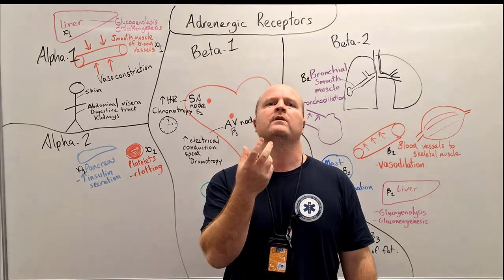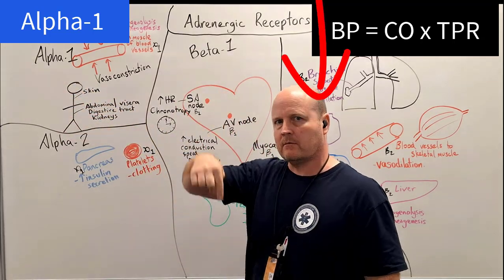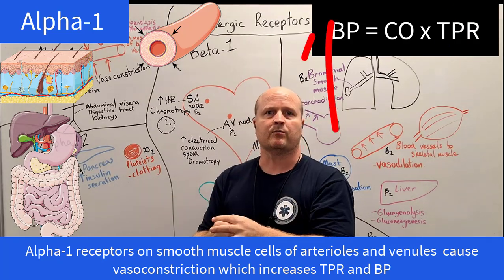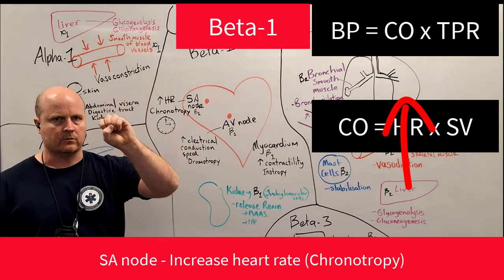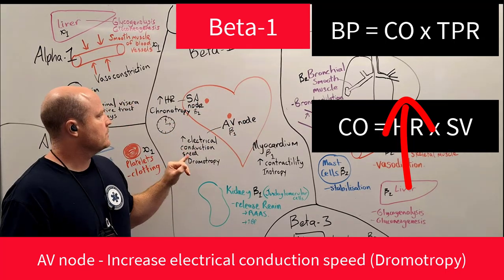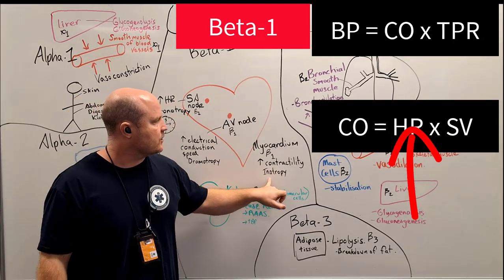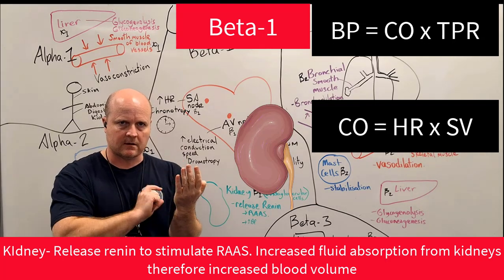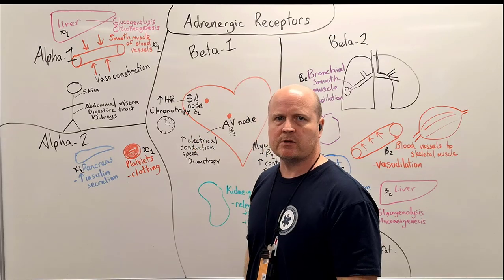How Adrenergic Receptors Control Heart Rate and Blood Pressure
Kia ora team,

Let's discuss how the sympathetic nervous system responds to hypotension.
The receptors in the sympathetic nervous system, the organs where they are found and the effects they cause to help increase blood pressure.

How does the nervous system respond to hypotension?

Alpha-1 Receptors (α1)
• Locations: Smooth muscle cells of arterioles and venules
• Actions: Vasoconstriction, increasing total peripheral resistance (TPR)

Beta-1 Receptors (β1)
• Locations: SA and AV nodes, cardiac muscle (myocardium), kidneys Actions on Heart:
              SA and AV Nodes: Increases heart rate (chronotropy) and electrical conduction speed (dromotropy)
              Cardiac Muscle (Myocardium): Increases contractility (inotropy), leading to increased stroke volume
Actions on Kidneys: Renin Release: Stimulates the renin-angiotensin-aldosterone system, promoting water reabsorption and increasing blood volume

Happy studying.